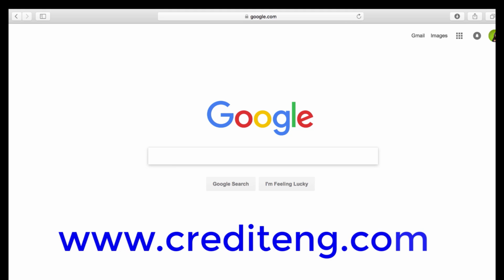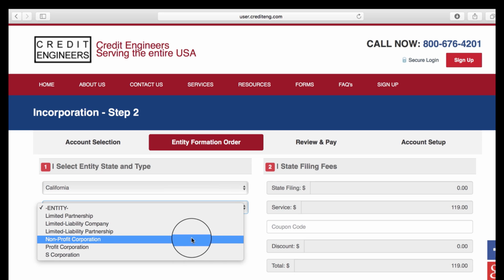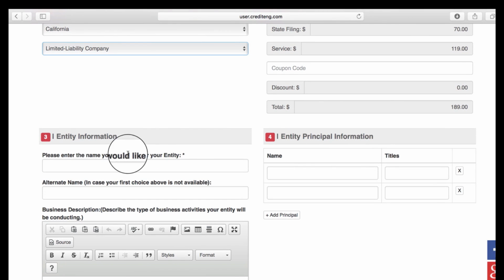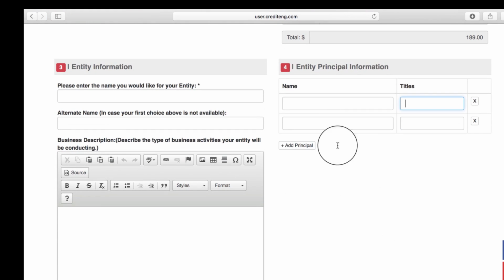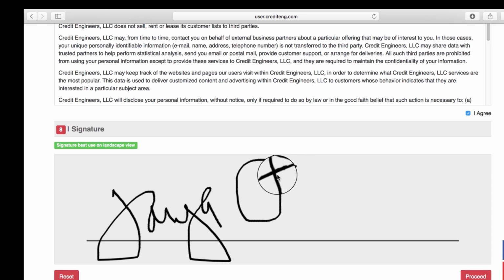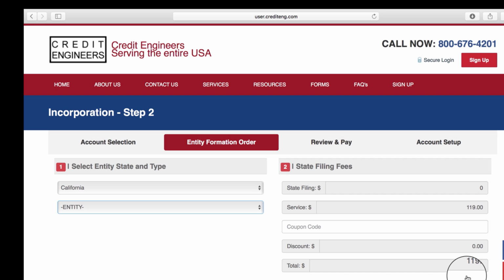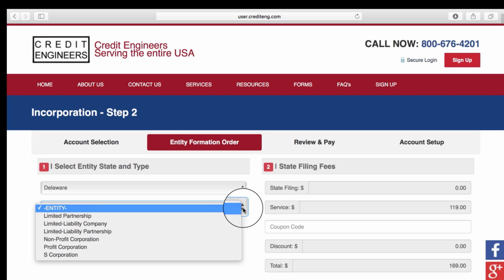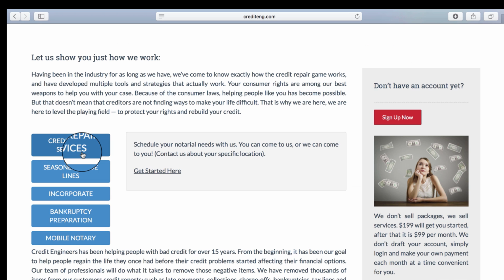How to Incorporate your Business in Five minutes!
A step-by-step tutorial on how to incorporate your business online.

About me:

Hi, I’m Tanya and I make videos about “All things Financial” and entrepreneurship.  You may even see some videos about life and health.  I will also share how I created multiple streams of income and how I make money in my sleep while dreaming.  Hope you enjoy watching and learning all about my ups and downs and my journey to finally getting it “right”!  I can show you how as well!!